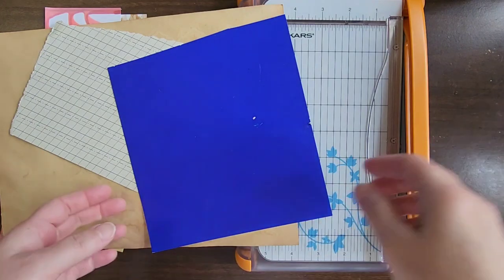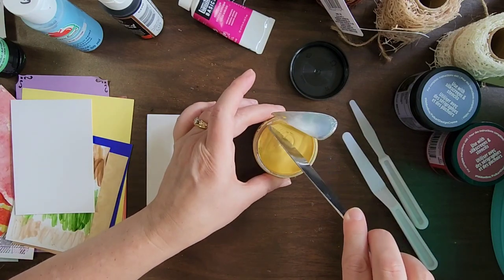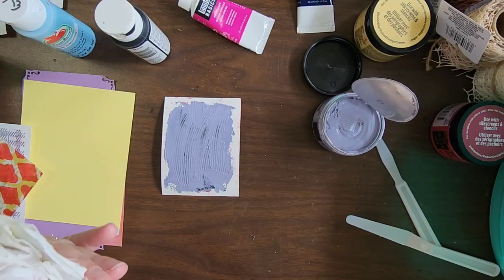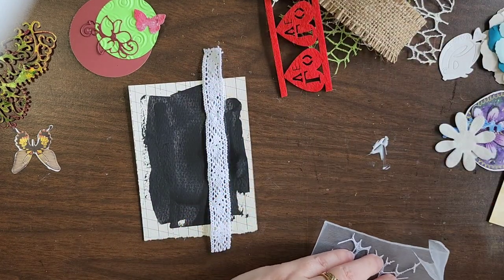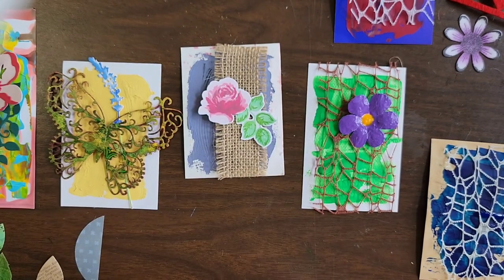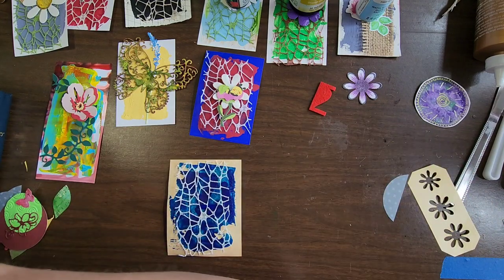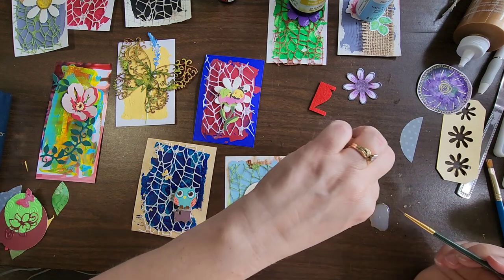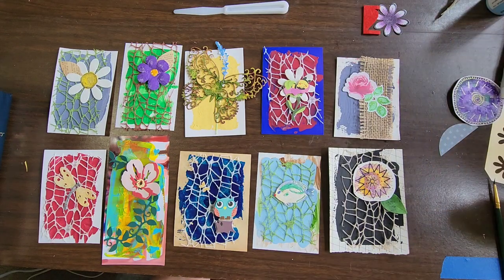Spatula/butterknife cards ... relaxing and therapeutic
Hey guys you say you can't paint... well lets get any paint any paper and a butterknife and lets paint!!!  :)   Lets make cards. This is fun, relaxing and therapeutic!

If you enjoy this, try it for yourself and share your results with me in the comments.

Also tag me in your results